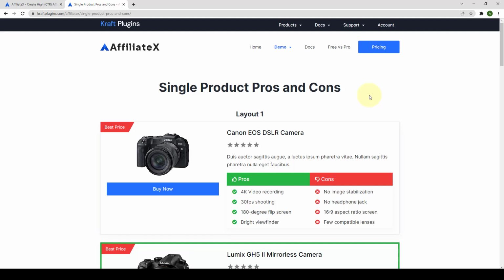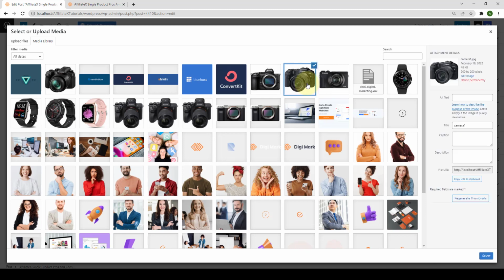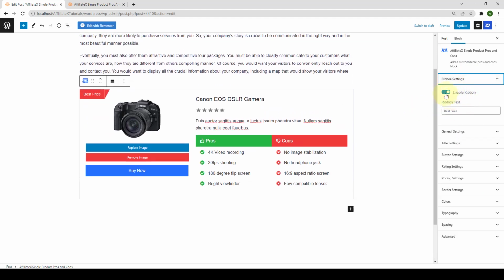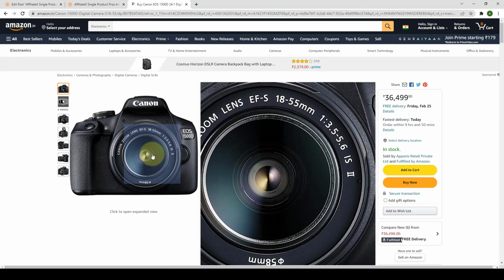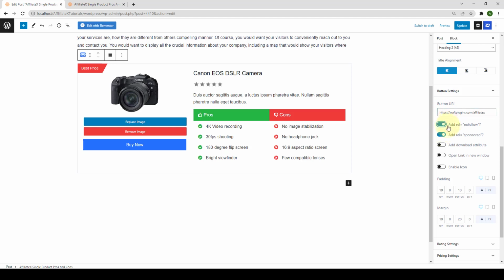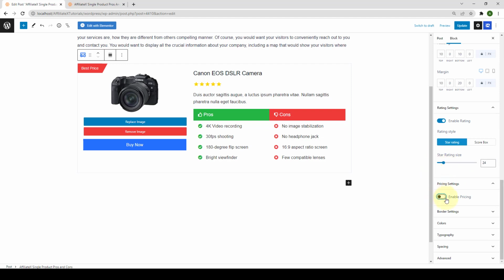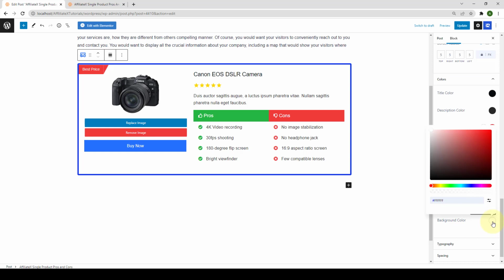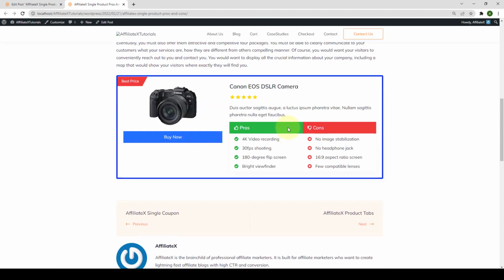Single Product Pros and Cons Block | AffiliateX Pro Tutorial